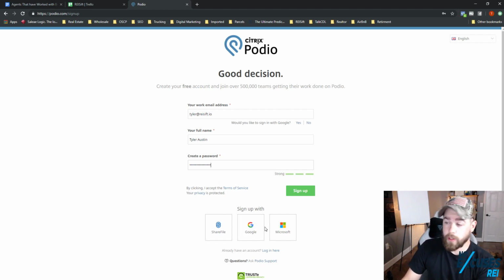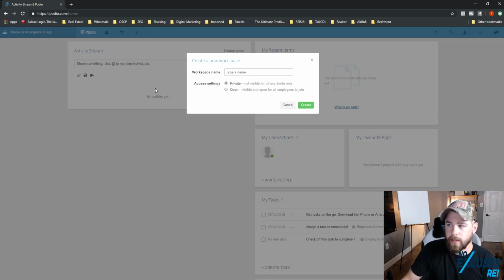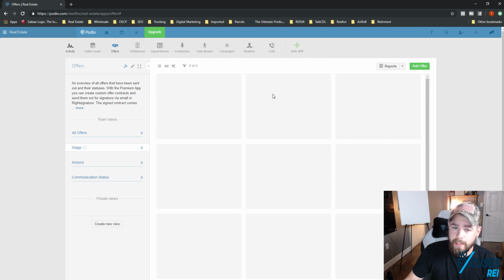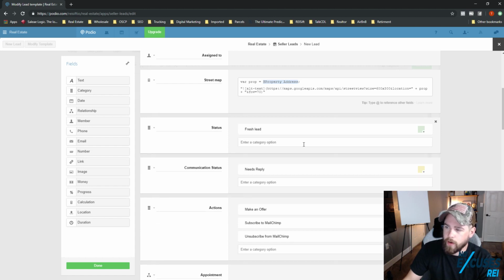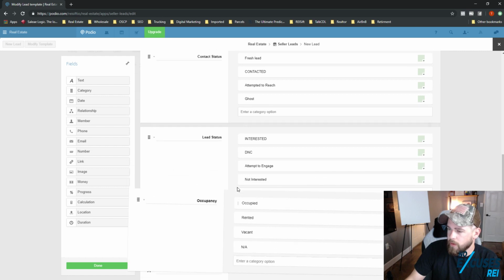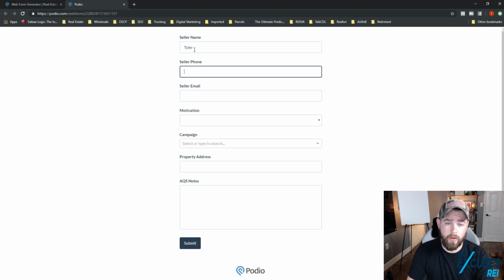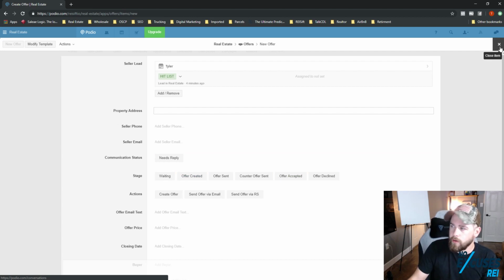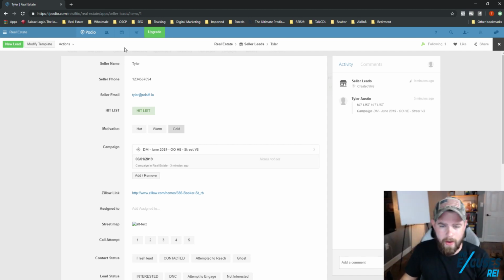Part 1 - Simple Sellers App Podio Setup for Beginner Real Estate Wholesalers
Everyone is always asking how to track their seller leads... Most people use some form of Podio. There is automation systems that you can pay for, but as a new investor -- YOU DO NOT NEED IT!. You just need something simple to track your leads, while you learn the business.

The #1 App For Real Estate Investors.
Speed up the tedious tasks.
Capitalize on your data.

My #1 Cold Calling Software - 10X Better MOJO.

learn real estate investing, wholesaling real estate